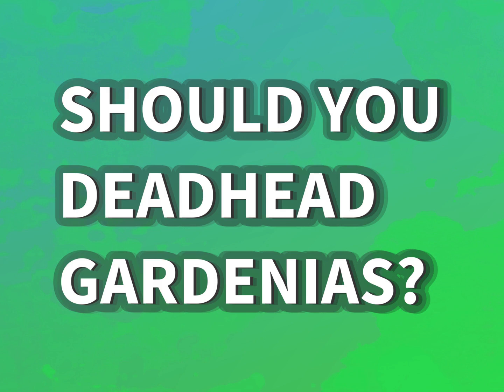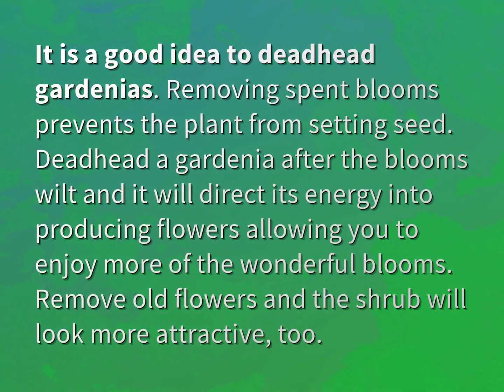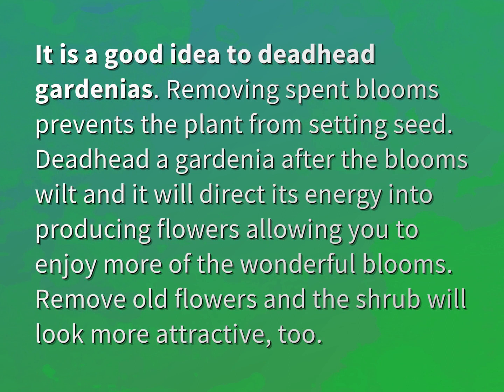Should you deadhead gardenias?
James Webb (2022, August 8.) Should you deadhead gardenias?
    WHYS.video